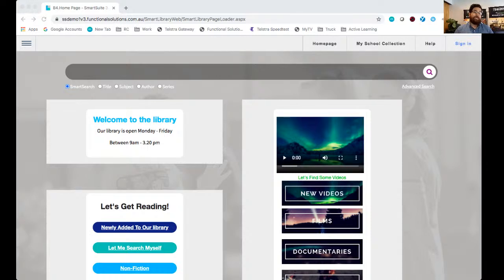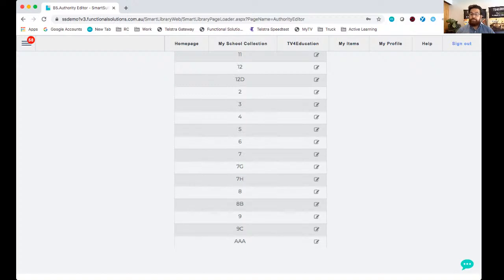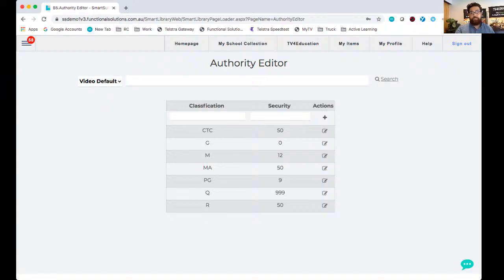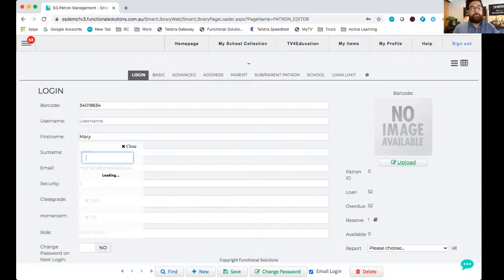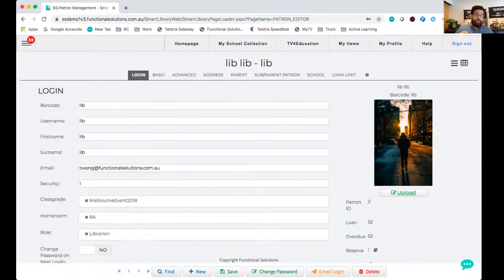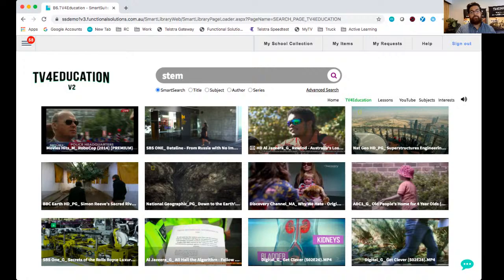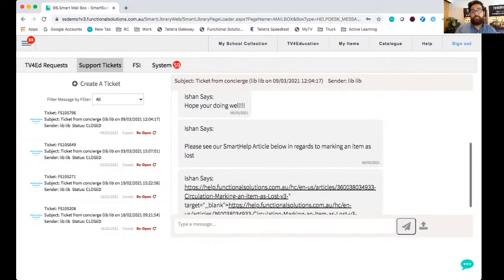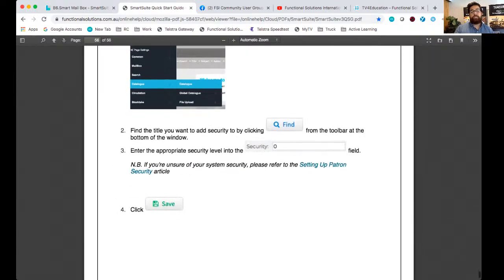TV4Education Admin New User Training